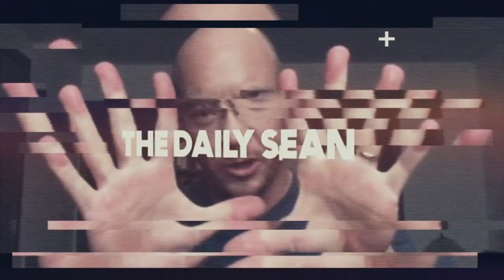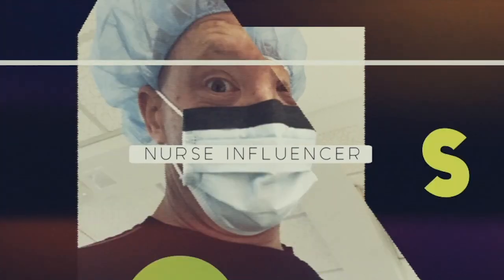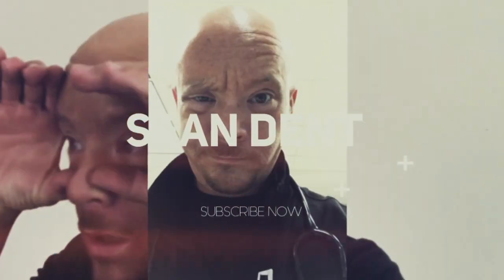Before you buy those nursing shoes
What are the best shoes for nurses? Here are 5 things to think about before you buy that next pair:

1. Know your foot
2. Return policy
3. How much activity
4. Amount of walking or running
5. No shoe is perfect

If you found the video valuable, maybe you’ll buy me a cup of coffee?
You know how much I love coffee.

The views and opinions expressed on this channel and/or in the videos on this channel are that of myself and not of any educational institution. In compliance with HIPAA and to ensure patient privacy, all patient identifiers in all videos have been deleted and/or altered. The views expressed on this channel and/or in the videos on this channel are personal opinions only, not intended as medical advice. The information I present is for general knowledge purposes only.